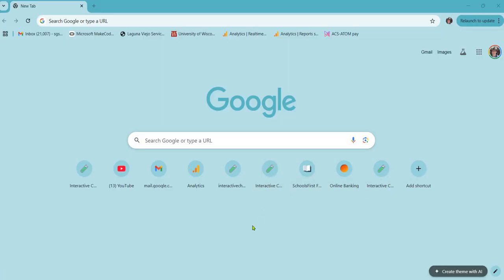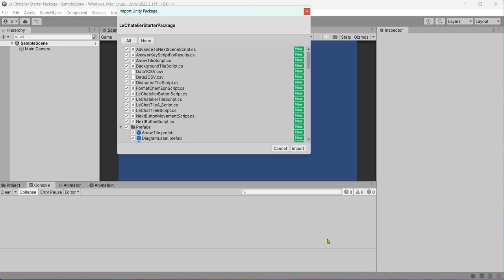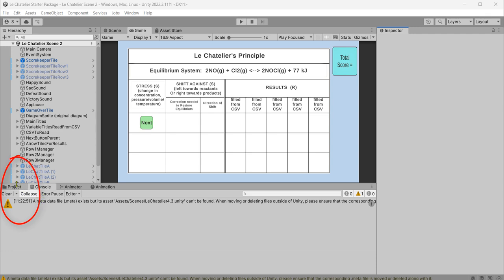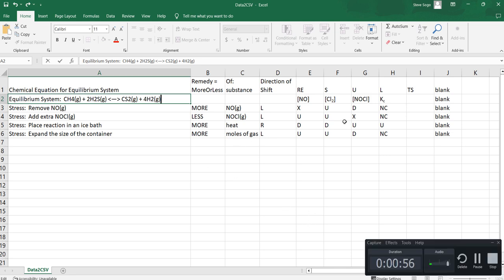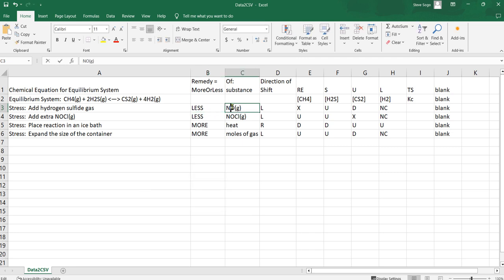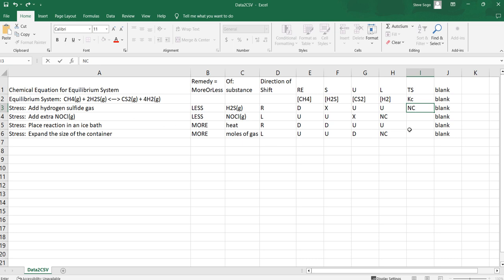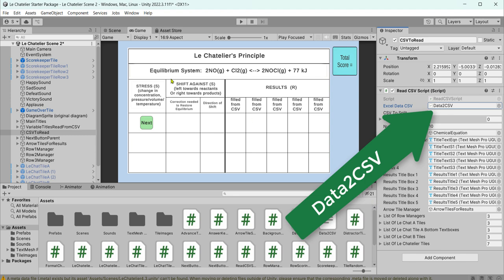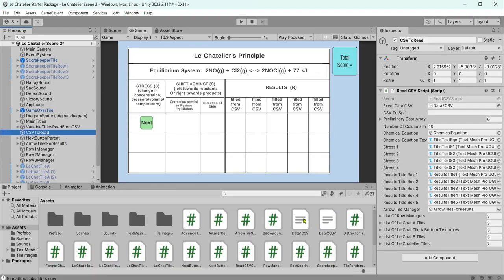Chemistry with Unity: Instructions For Le Chatelier Starter Package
Shows how to make a Unity learning activity by loading data from an Excel Spreadsheet.